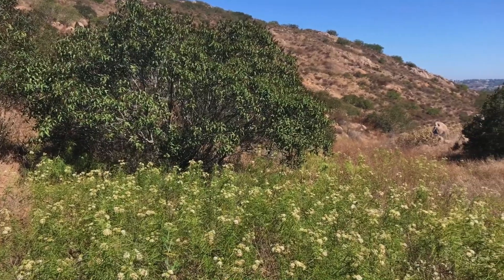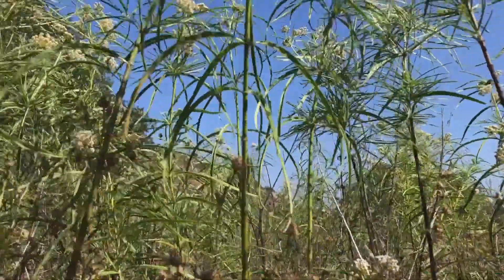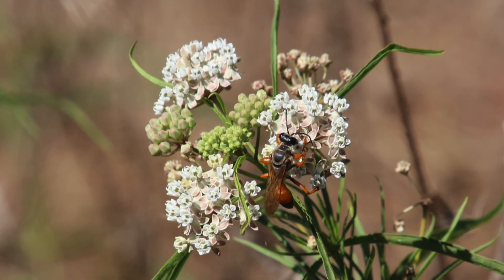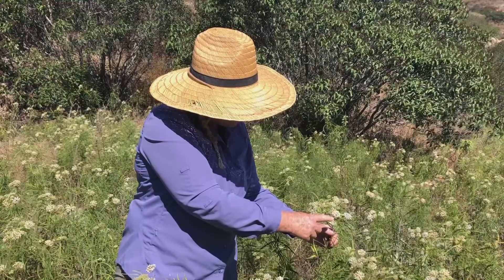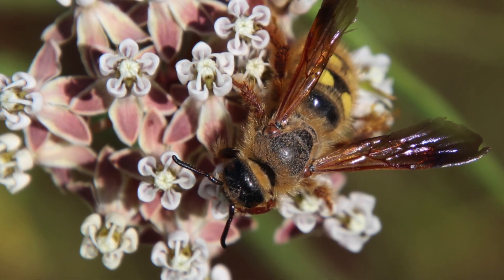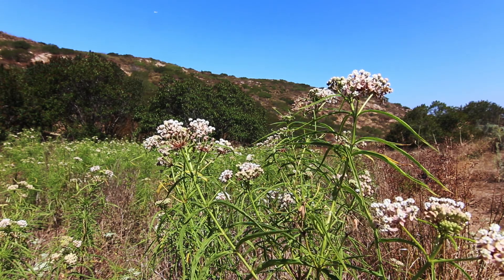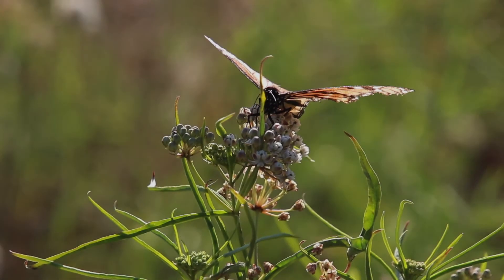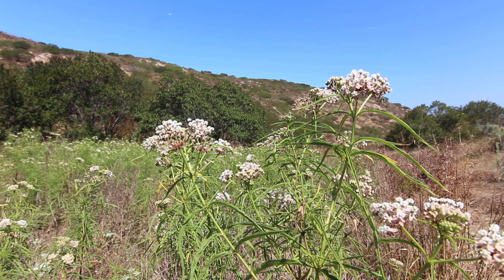How to Identify Native Milkweed and Western Monarchs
Learn how to identify native milkweed and find out about the relationship of this plant with local pollinators and our Western Monarch butterflies. The more we know about our native pollinators and plants, the better we can protect them and help them thrive. Special thanks to our friends at the Earth Discovery Institute for this one!

The video was created for California Biodiversity Week 2020.